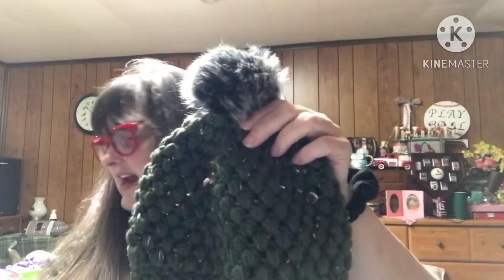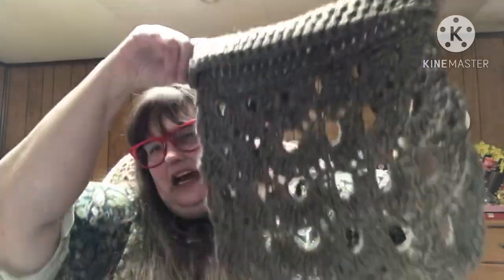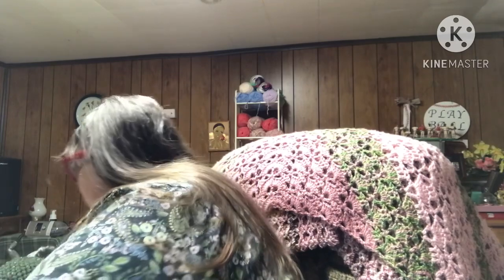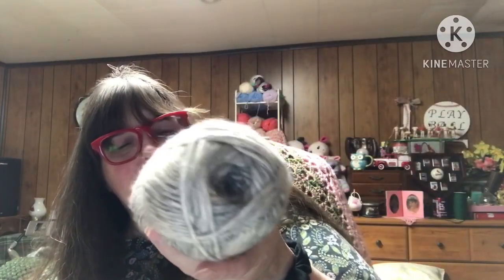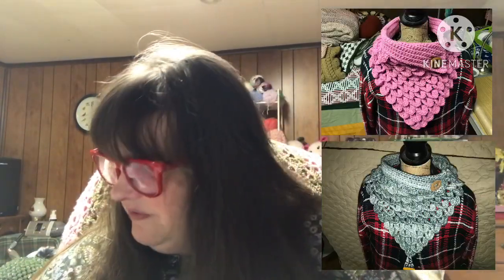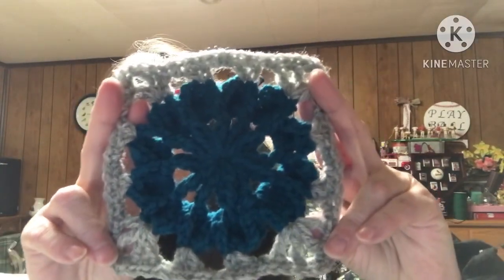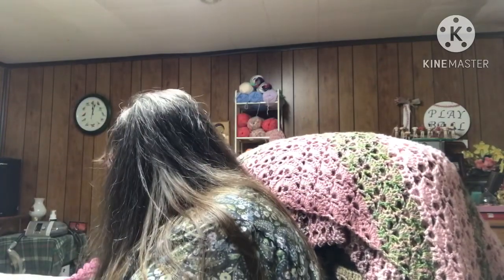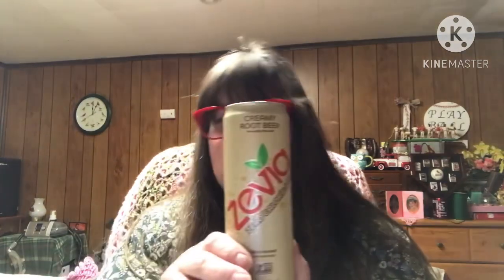WIP’s and FO’s!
Clair Bun Beanie @ACraftyConcept

Crocodile Stitch Bandana Cowl @BAGODAYCROCHET